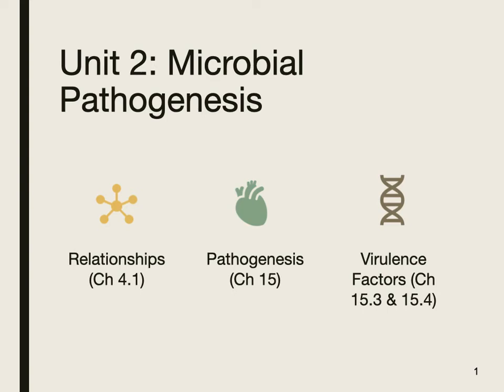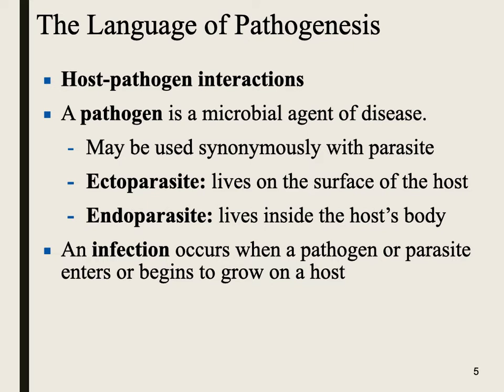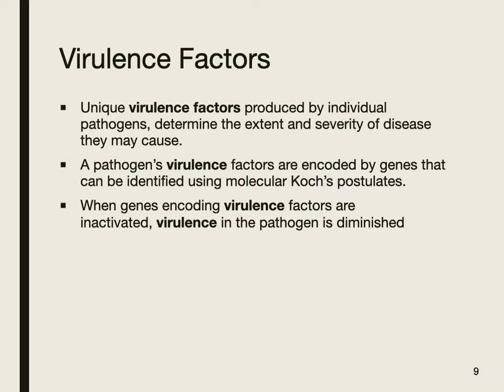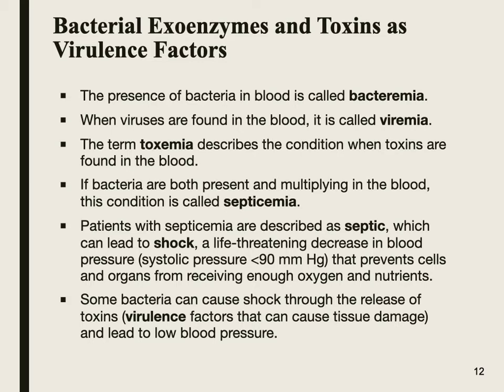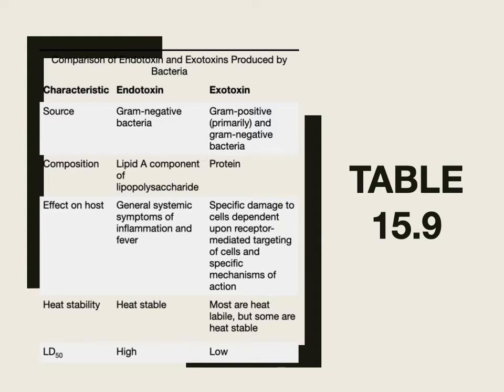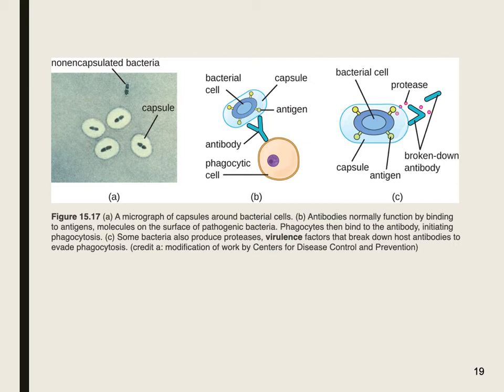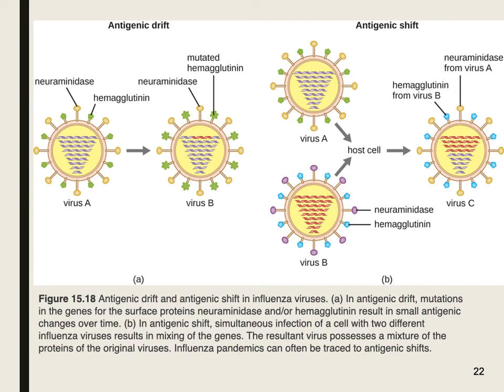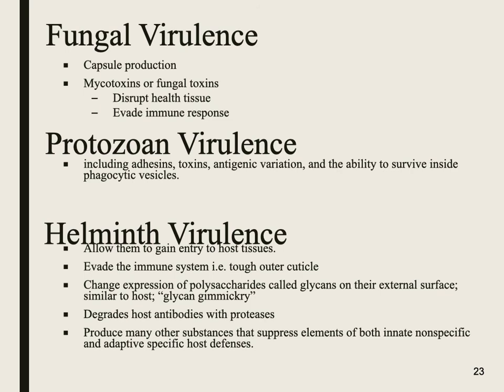Microbial pathogenesis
Overview of microbial pathogenesis